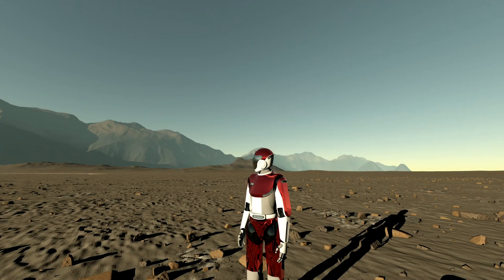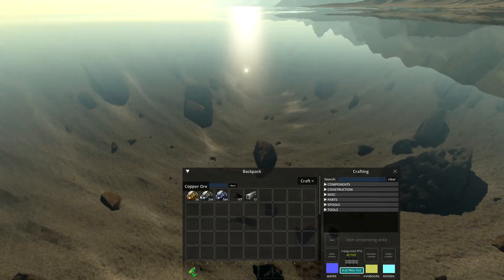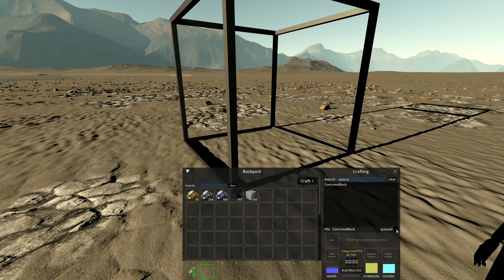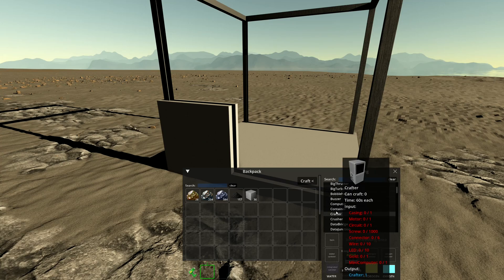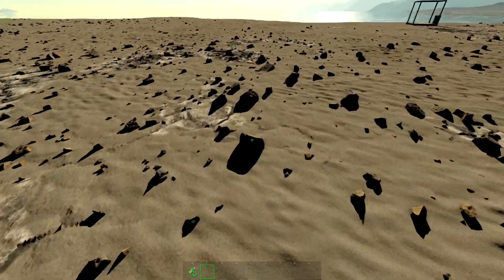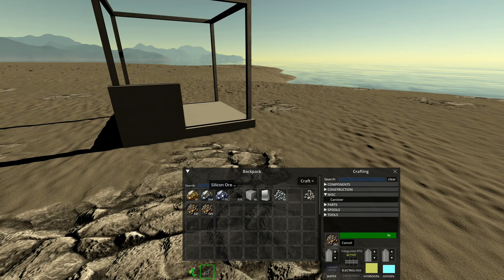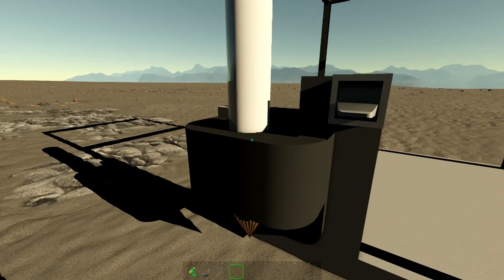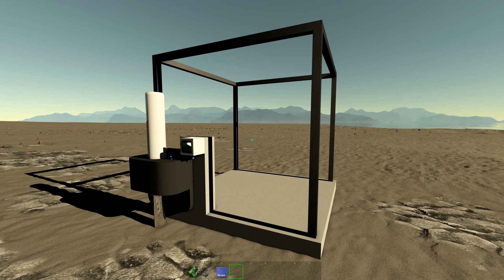Archean Adventure Mode S1E01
Archean is a realistic, immersive multiplayer engineering sandbox and space sim. Featuring Earth 3 billion years in the past, in the Archean eon. You require an NVIDIA RTX gpu to play this game.

Stormworks
Space Engineers
Stationeers